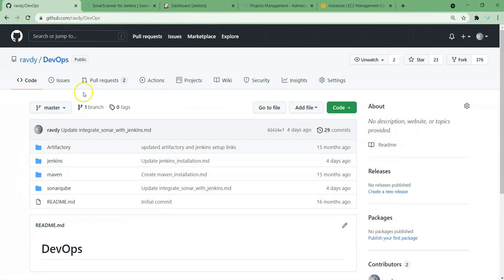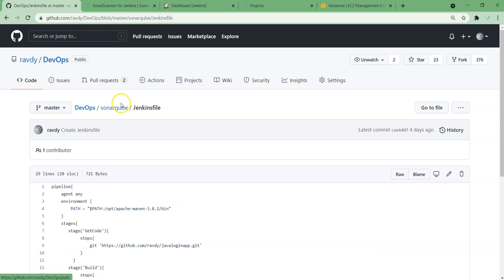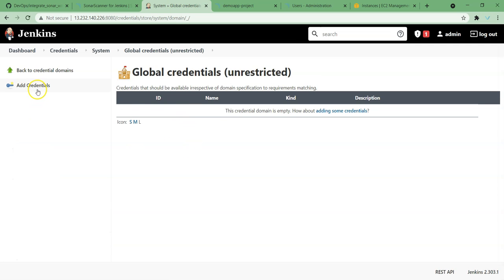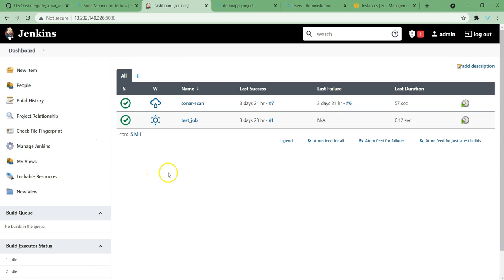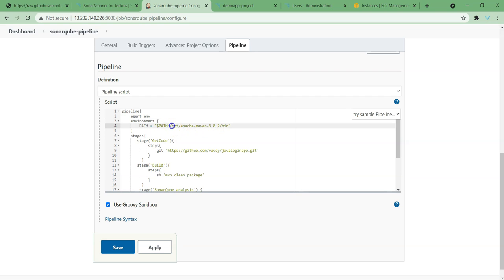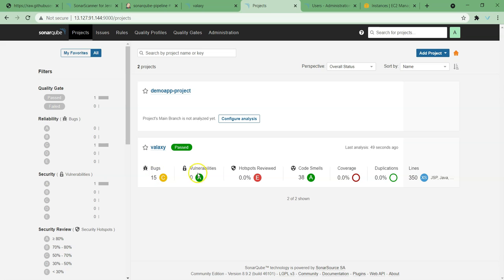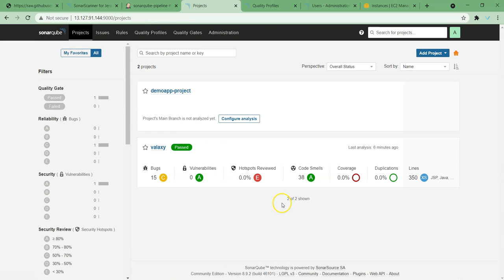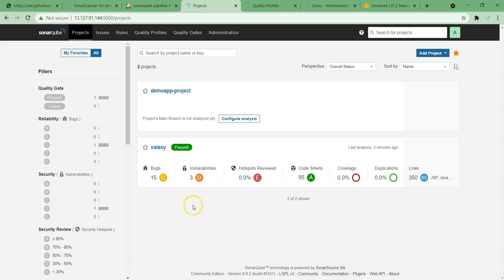SonarQube Integration with Jenkins | How to integrate SonarQube with Jenkins |Code Quality Analysis